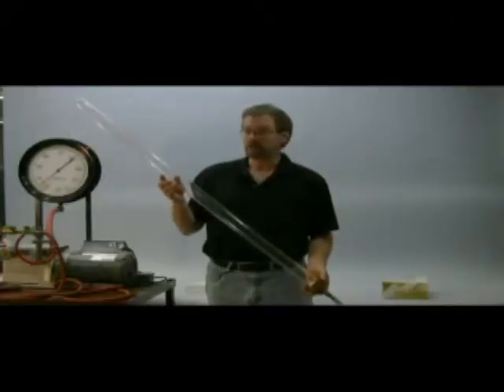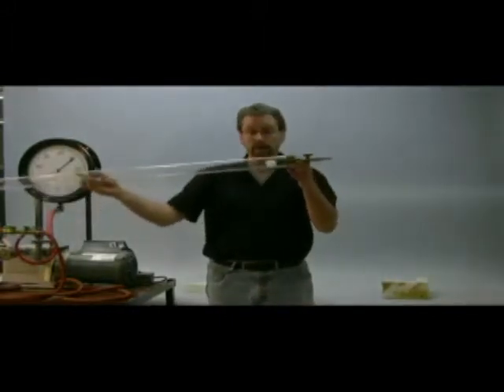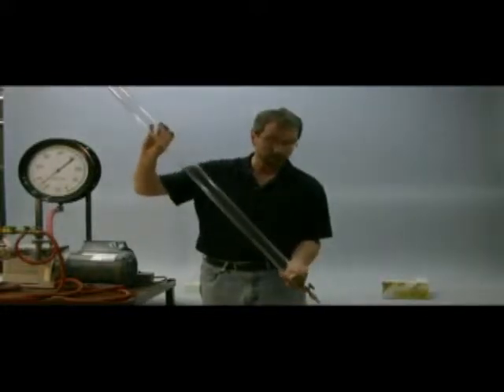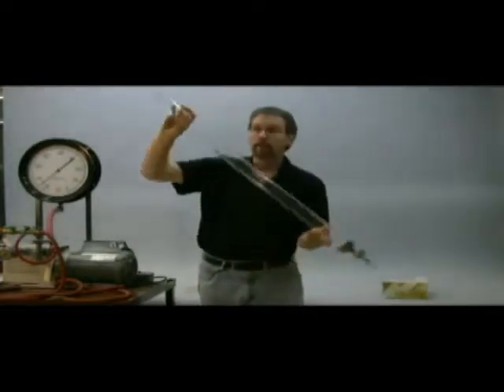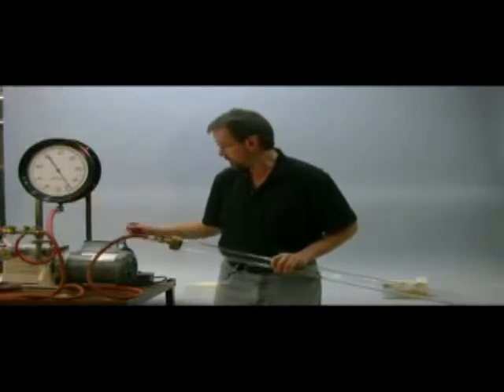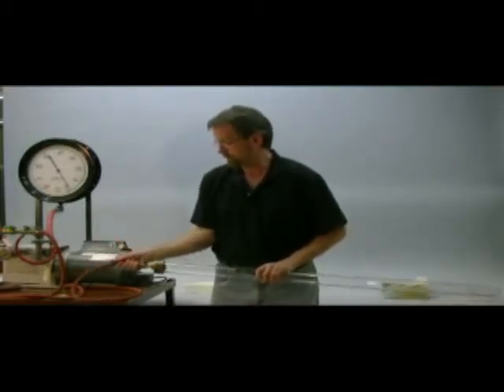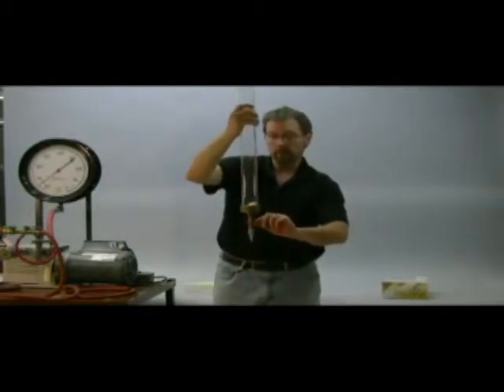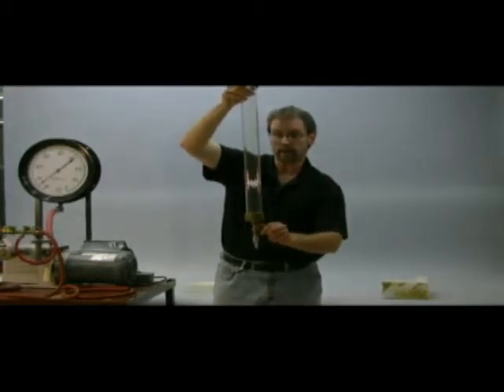The Penny and the Feather, 1C20.10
A penny and a piece of cotton fall inside an air filled glass tube at 1 atm of pressure. The penny hits the bottom long before cotton does. The air is then evacuated with a vacuum pump and the two objects are observed to fall at the same rate.